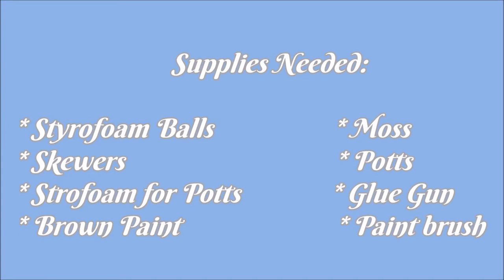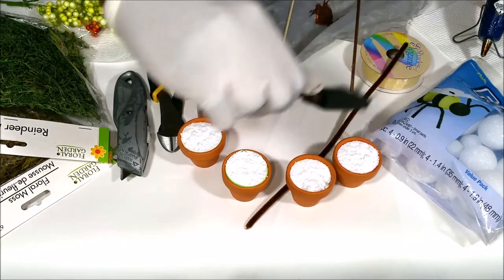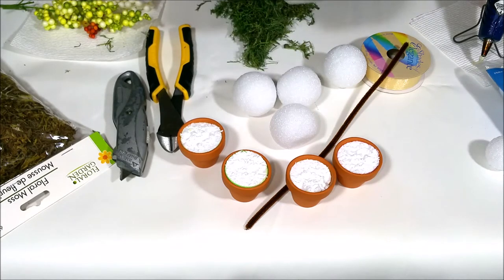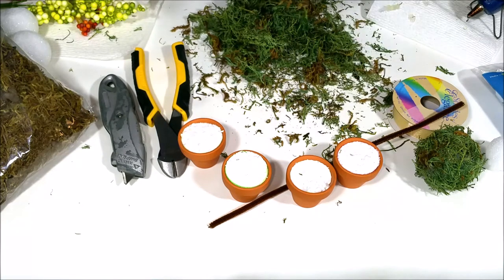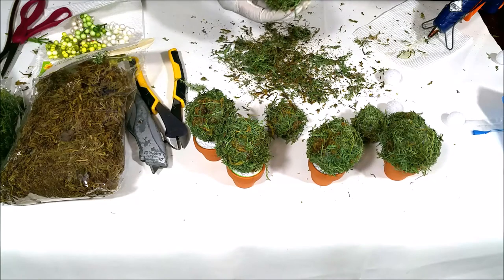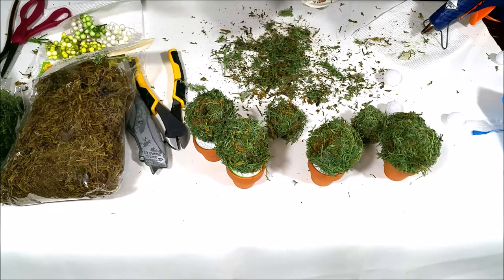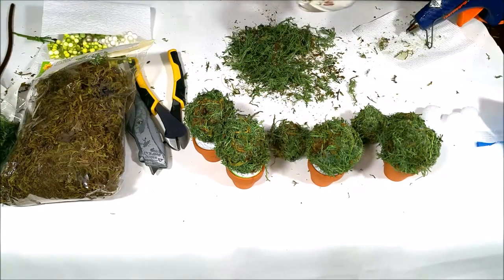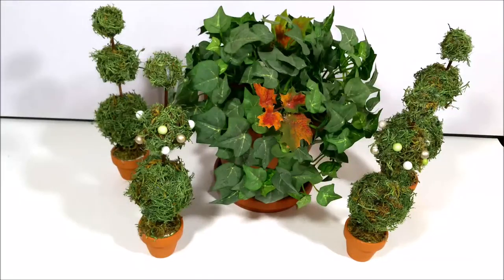💎CREATIVE GLAM💎 DIY - Mini Topiaries 📷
💎Hi Guys, Today on 💎CREATIVE GLAM💎, watch as I DIY Mini Topiaries.  I hope you enjoy. I love What I Do and I Do What I Love. 📷